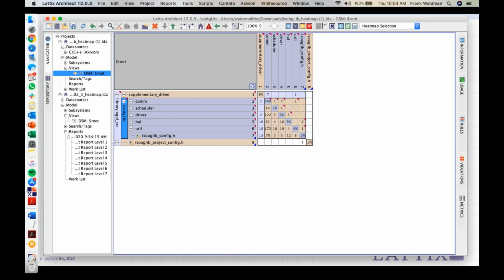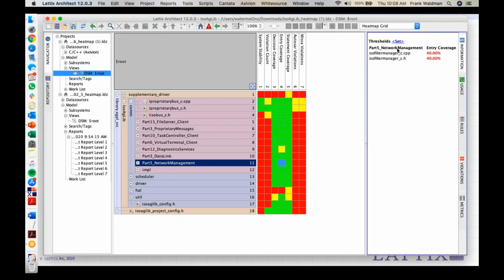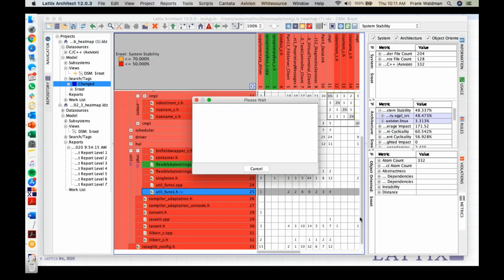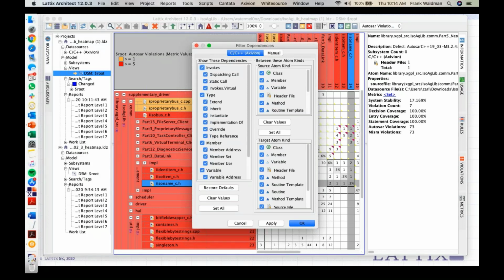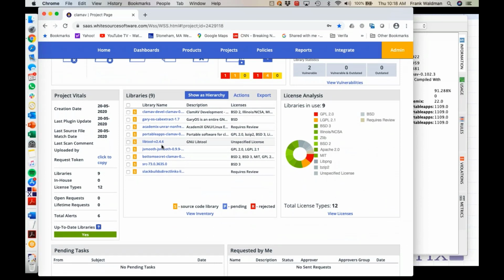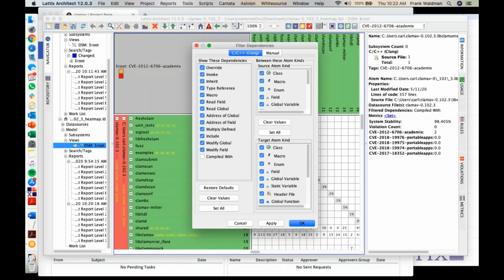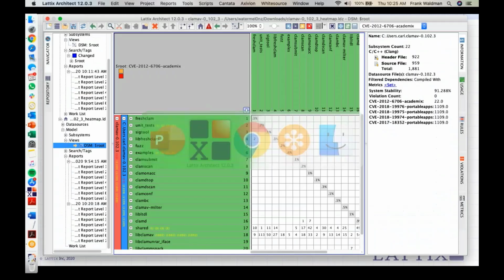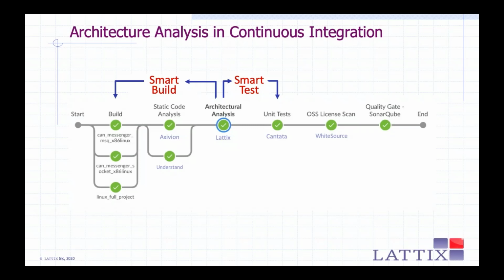Lattix12Demo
We are demonstrating the new features of Lattix 12 including
-Architecture Heatmaps
-Axivion module
-Test Architect
-Whitesource Integration